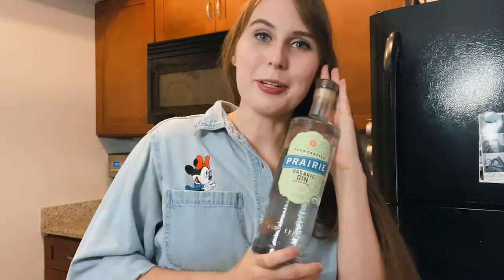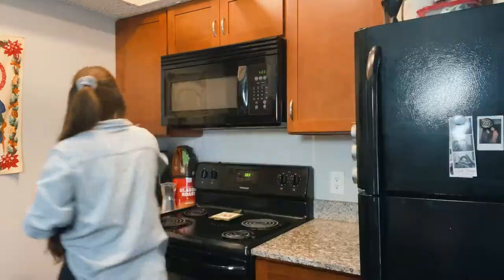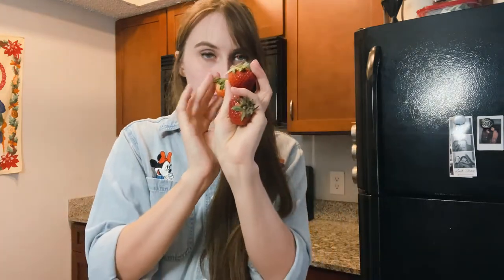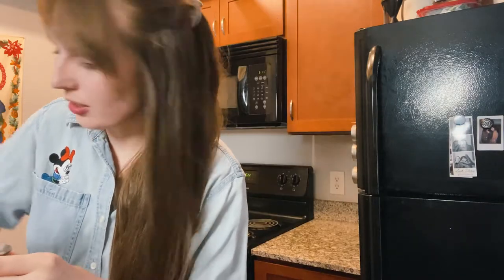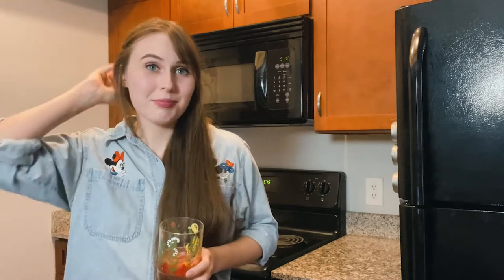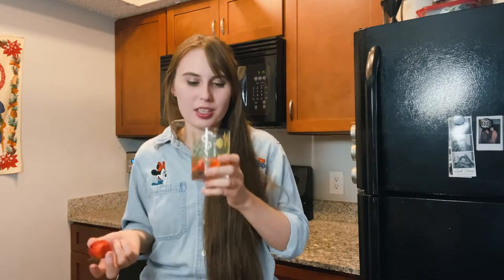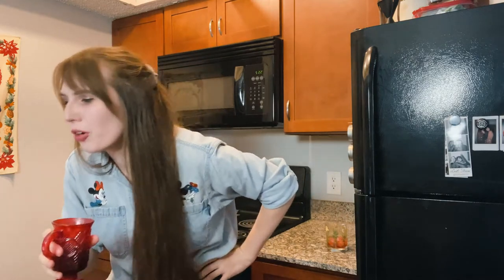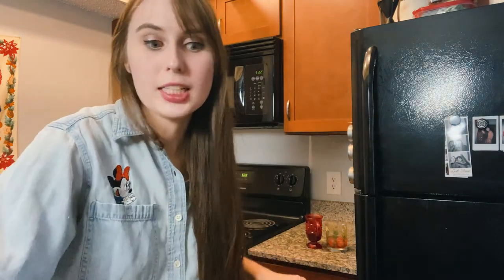I MADE DECENT GIN COCKTAILS AT HOME | Simple gin drinks, promise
One ~fateful~ day, I ordered a Gin & Jam cocktail at a local Austin bar. Ever since, I’ve been haphazardly making the same jammy cocktail at home and subbing out vodka for gin whenever possible. Guys, we can do better than that!!!

I’m trying to up-level all aspects of my life (what a try-hard, I know), so I’ve brought you along to test these three easy cocktail recipes + share some quick gin facts. It’s fun to know what you’re actually talking about, right?? Right.

COME FIND ME 👀 @hollythehare

TUNES:

Daft Punk - Something About Us

Chad Crouch -
Moonrise
Illustrated Novel
Shipping Lanes
Future You

IF YOU GOT THIS FAR DOWN THE DESCRIPTION (bless you), COMMENT “Wasn’t Rainbow Fish friends with a red snapper??” :O)

After years and years and ~YEARS~ of being just a YouTube viewer, I'm finally updating my channel to include videos with my own face, Australian Shepherd puppy, favorite books, self-improvement attempts, and who knows what else. This is basically my 2021 project, and I want you to come along to see how this thing spirals! :O)